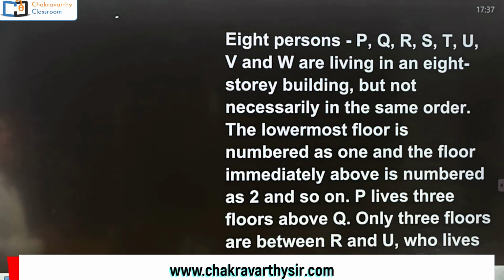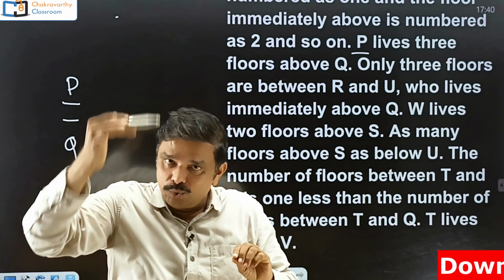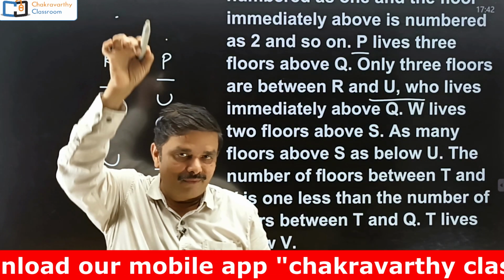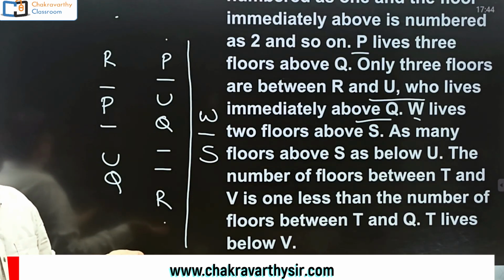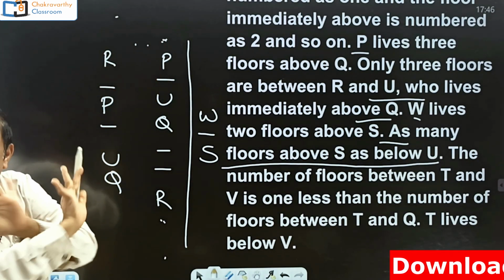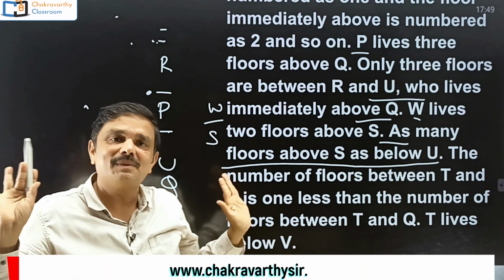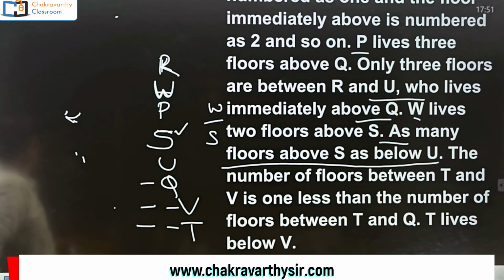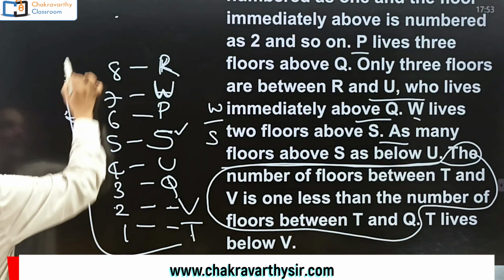Floor based puzzle for sbi po, ibps, rrb ntpc, lic, rbi grade b, clat, cat, csat,